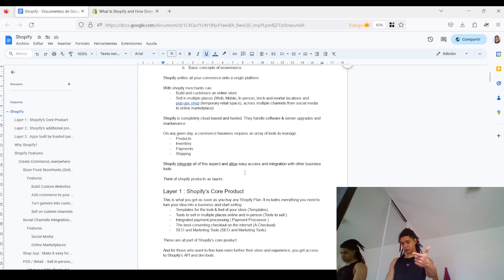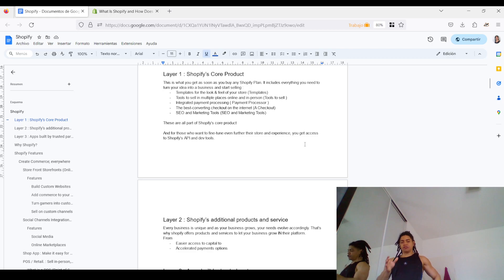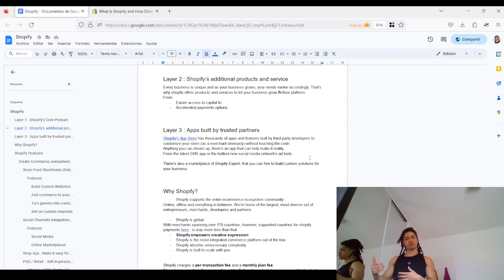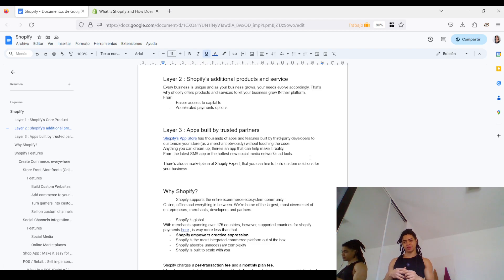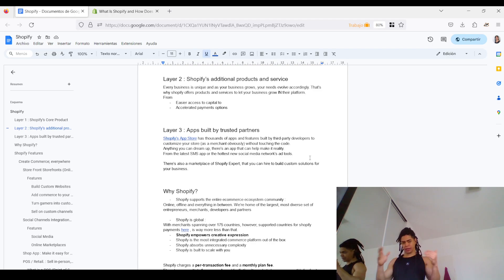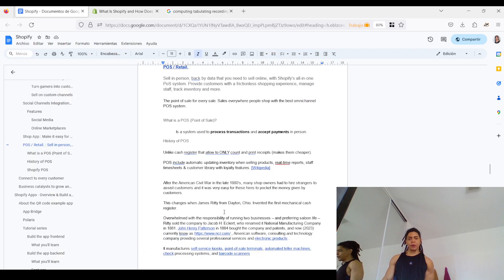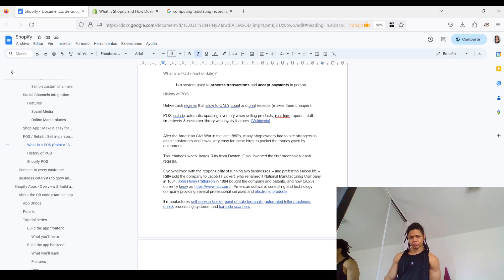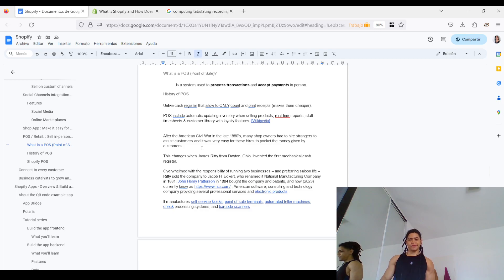Shopify Features - What is a business retail? pt 4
Part of my @shopify Learning Series

Walmart (The biggest retail company) made TTM revenue of $600.1 billion.
Lowe's (The last of top 10) made $96 billion